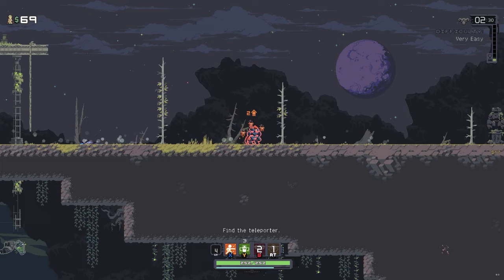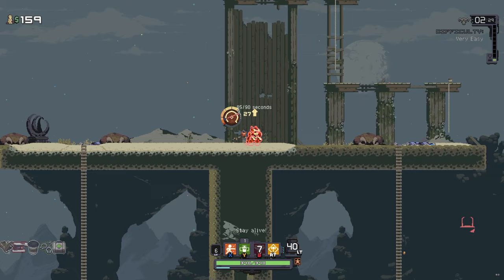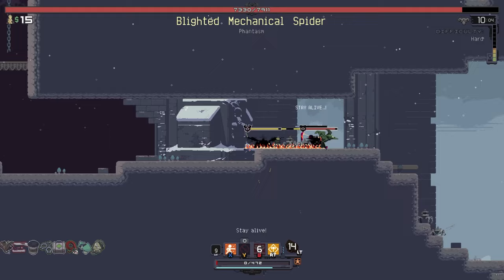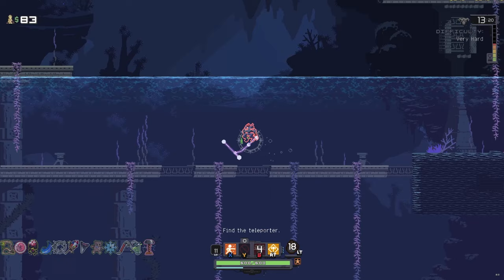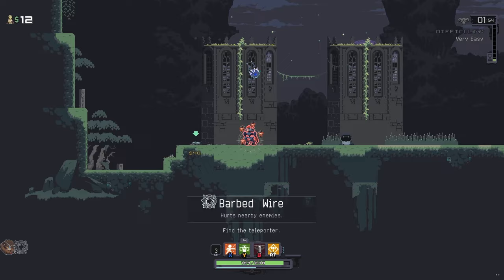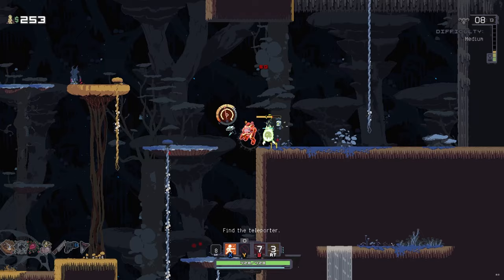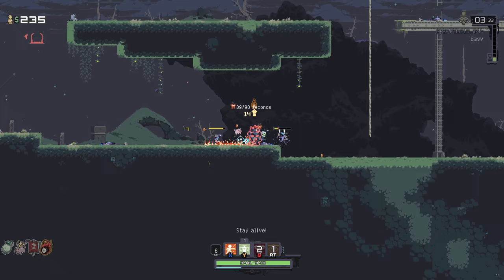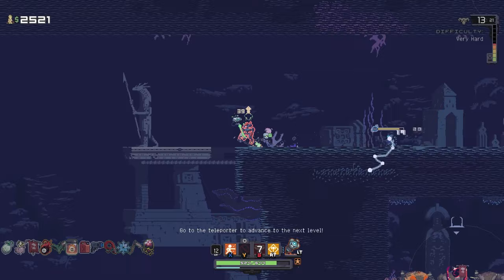Han-D's Skill Challenges Are Crazy Hard | Risk of Rain Returns Lets Play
Risk of Rain Returns Lets Play Ep 19

Carefully designed, beautifully remastered, and loaded with new ways to play—Risk of Rain is back and better than ever! Dive into the iconic roguelike full of unique loot combinations, enhanced with new Survivors, overhauled multiplayer, fan favorite content from Risk of Rain 2, and more!